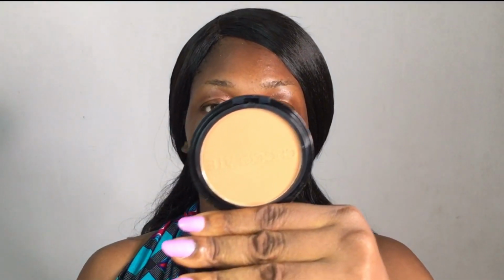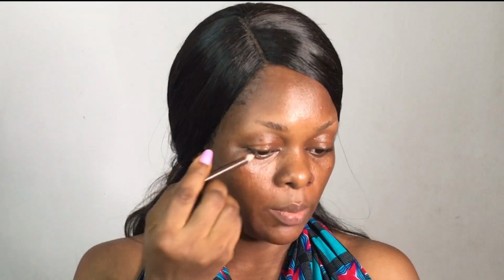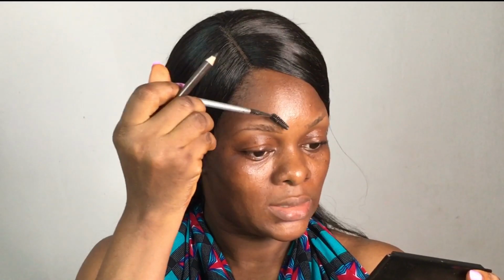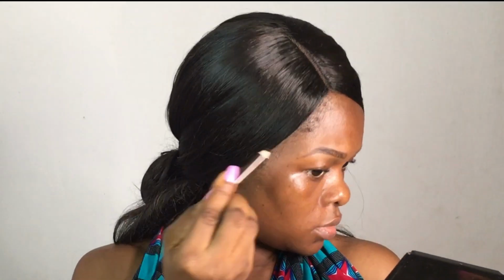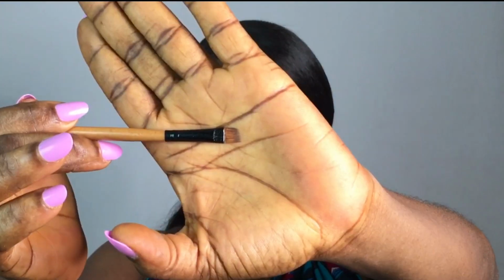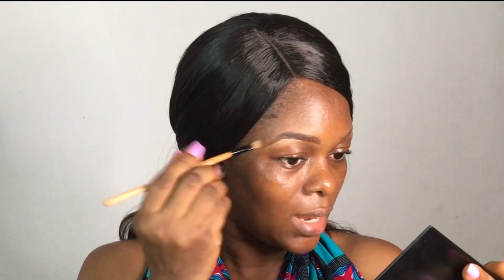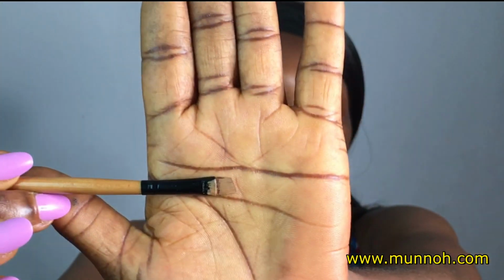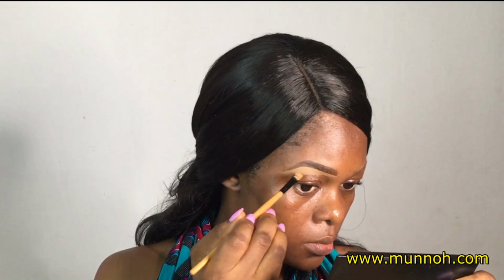BROW TUTORIAL FOR BEGINNERS | How to do your Brows by Yourself Using Pencil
Hey Loves, here's a simple eyebrow tutorial for anyone who's been struggling to do their brows by themselves. This brow tutorial is easy to follow and even a beginner can achieve a perfect natural looking eyebrow in just a few seconds.

I use PiggyVest to save & invest securely. Sign up with my link and get ₦1,000.00 to start your own savings journey